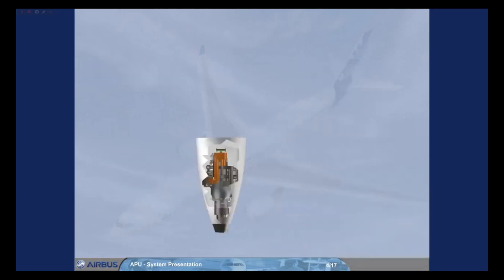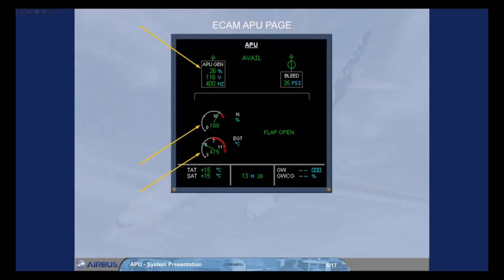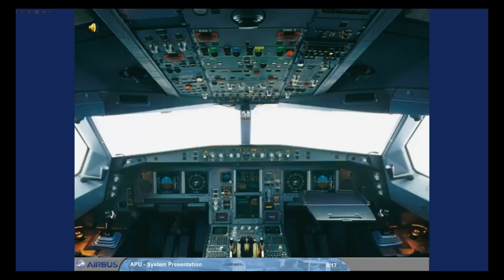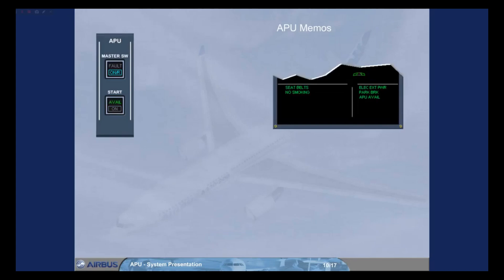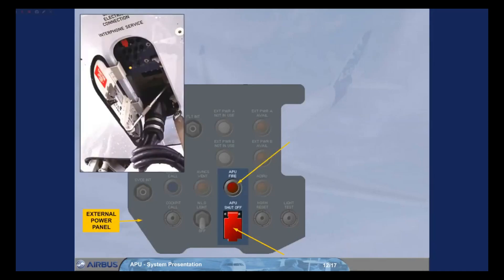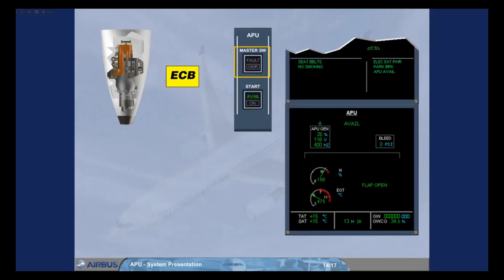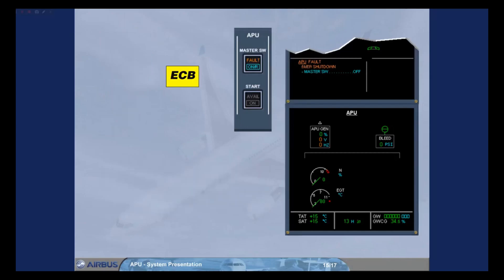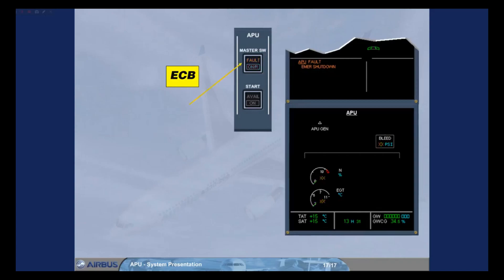Airbus A330 Training Cbt #45 Apu System Presentation